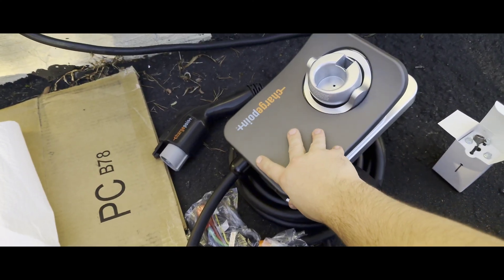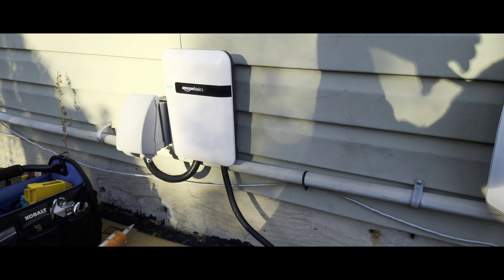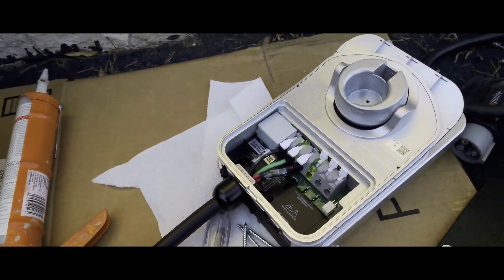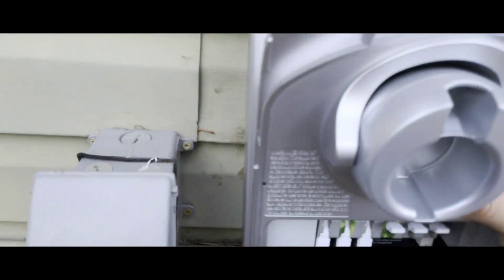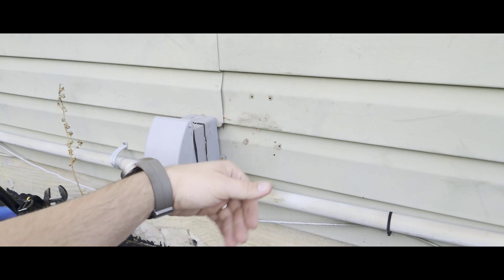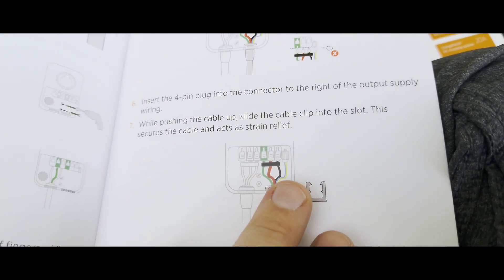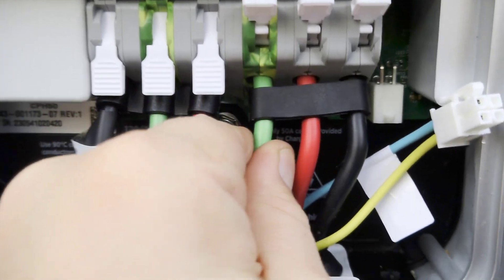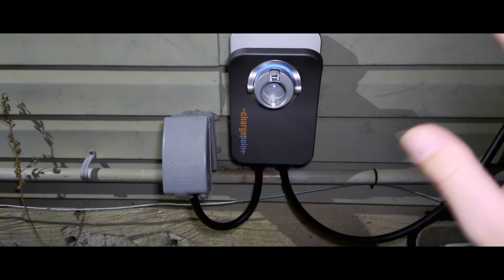Install Walk-Through For Chargepoint Home Flex EV Charger (NEMA 6-50)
Install walk-through for ChargePoint Home Flex Electric Vehicle (EV) Charger upto 50 Amp, 240V, Level 2 WiFi Enabled EVSE, UL Listed, Energy Star, NEMA 6-50 Plug, Indoor/Outdoor, 23-Foot Cable.

Here's the link for the iten: